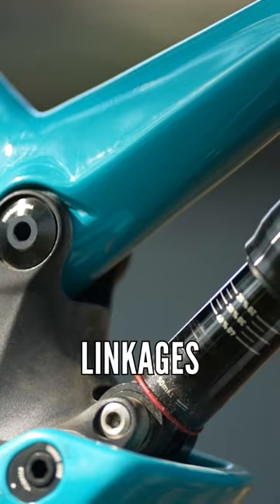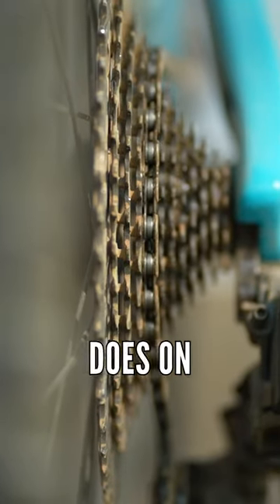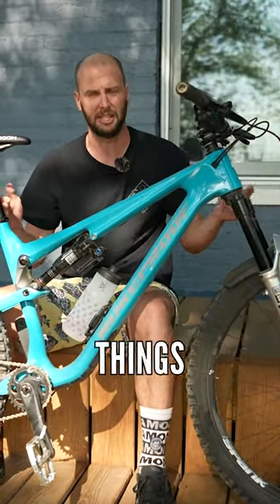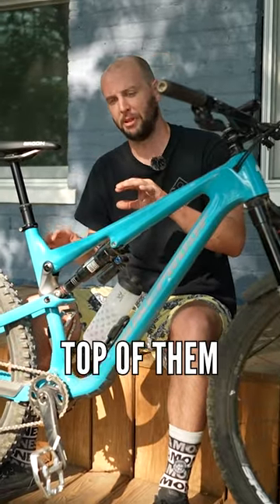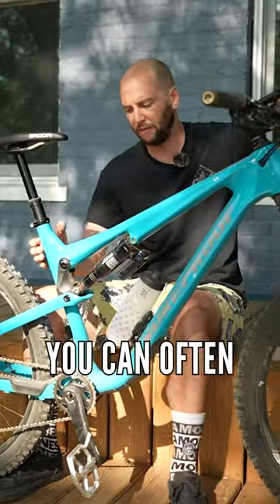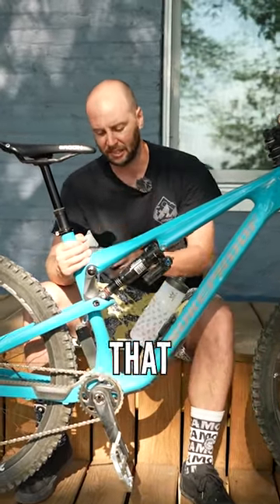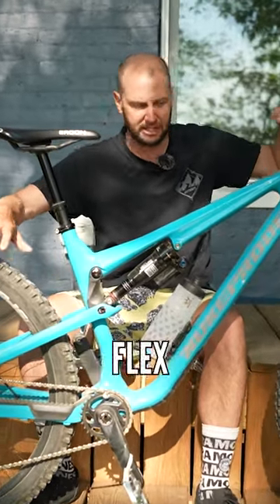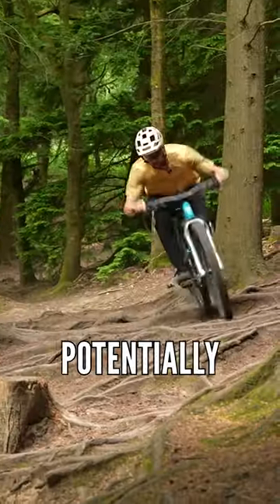How To Tell If Your Pivot Bearings Are Worn!🔧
🚵 Rich Payne
🚲 Nukeproof